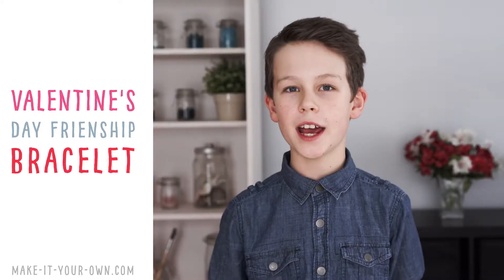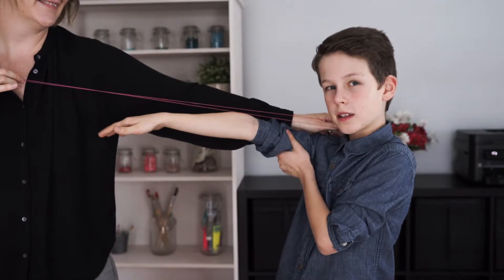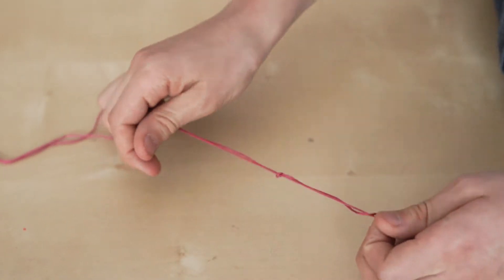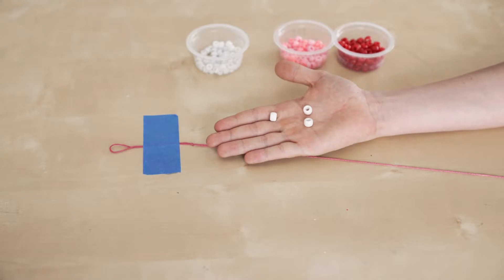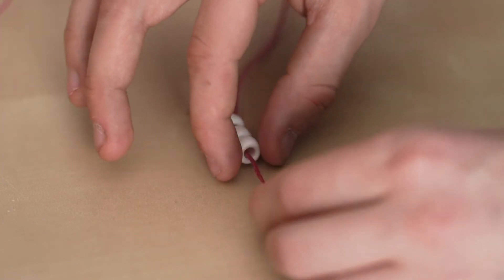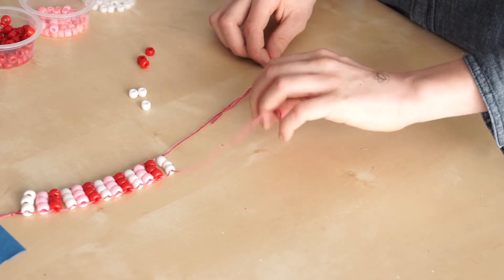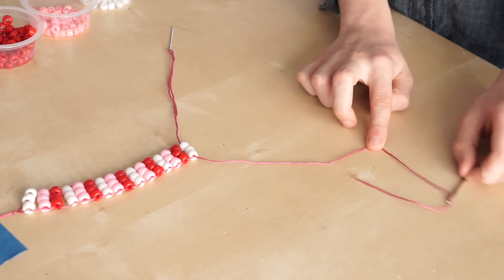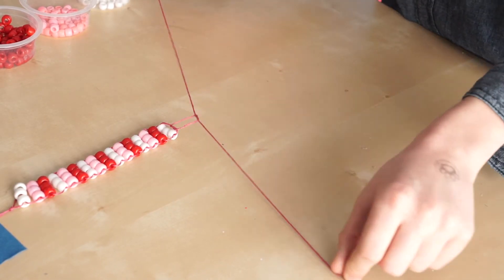Valentine's Day Beaded Friendship Bracelet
Make this beautiful beaded Valentine's Day friendship bracelet!  We provide you with a FREE, printable card to go along with your handmade craft gift!